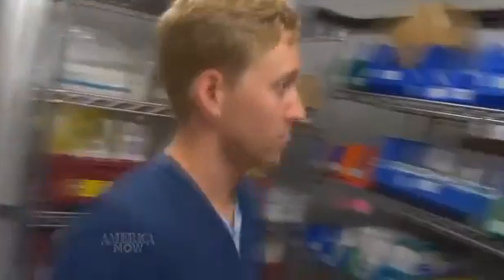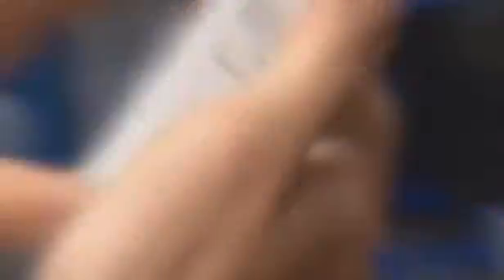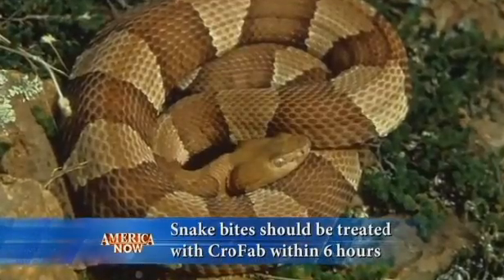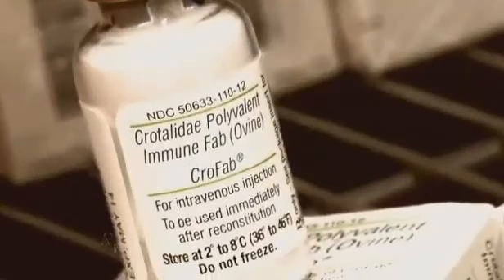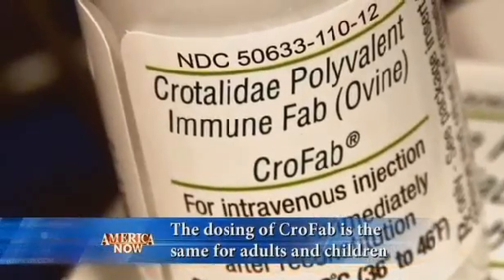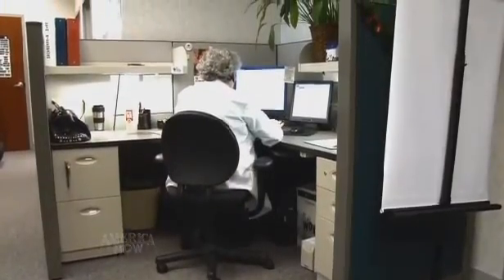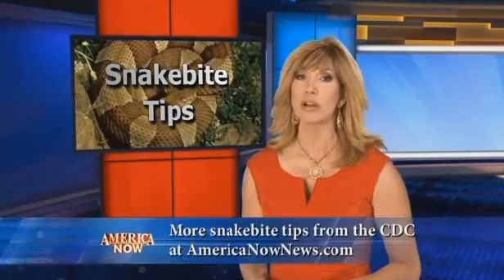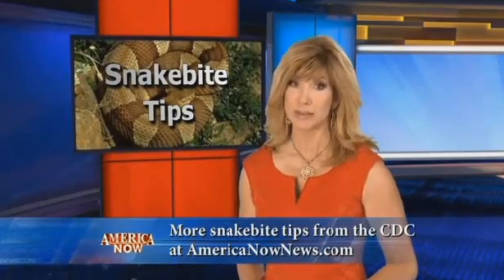Antivenin medication could take a bite out of your wallet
A single snakebite can suck the life out of a person if not treated in time, and the vials of antivenin needed to save a victim's life can suck thousands of dollars from their wallet.A student who was bitten by a rattlesnake in California was in shock when the hospital where he received care charged him close to $150,000 for antivenin.It's hard to put a price tag on saving a human's life, but one call could change that big bill without sacrificing your care.Thanks to advances in science, the antivenin available today is much safer and more effective than in the past.It's called CroFab and only used to treat North American pit viper bites including rattlesnakes, copperheads, cottonmouths or water moccasins.It's pure and its more specific to the venom, but all of those things come at a price," said Dr. Michael Beuhler, the medical director of the Carolinas Poison Center in Charlotte, North Carolina.Each vial of CroFab costs a hospital about $2,000. With only one company holding the patent to produce antivenin, many hospitals only keep a small supply on hand, if any.If you are bitten by a snake, the first thing you should do is call your local poison control center because they will know which medical centers in your area have a supply of CroFab. Go to a hospital that's well respected so you have people there that will have some experience in treating it, because the less experience they have, the more likely they are to use more of the antivenin," Beuhler warned.Using more antivenin may not always be medically necessary.According to CroFab's manufacturer, BTG International, the initial dose is four to six vials and costs hospitals about $8,000 to $12,000. This expense is then usually passed on to the patient.After an hour, if the snakebite victim is not improving, another four to six vials of antivenin is recommended.Experts say an extra round of antivenin, however, is not always essential, but is sometimes administered as a precaution.That's why its important to ask your doctor if they have also contacted your local poison control center. Doctors and nurses at poison control centers know which snakes live in your area. Based on the specific species and severity of the bite, they can provide expert advice to ask your doctor whether or not to administer extra vials.Ultimately, it's your doctor's call to make.Whether you're paying with insurance or out-of-pocket, if you're in critical condition, life-saving care must come first.In most cases, snakebite victims will need extra antivenin.In every case, the time it takes for both you and your doctor to call your poison control center is an important investment in your care.Creating a team between the two can often lead to better treatment and, perhaps, a more reasonable bill. Coral snakes are another type of North American venomous snake.The Carolinas Poison Control Center says coral snakebites are extremely rare and CroFab cannot be used to treat those type of bites.The company that used to manufacture coral snake antivenin no longer does so, leaving hospitals with a short supply. If you are bitten by a coral snake, call your poison control center immediately to locate the nearest medical center available to treat you.